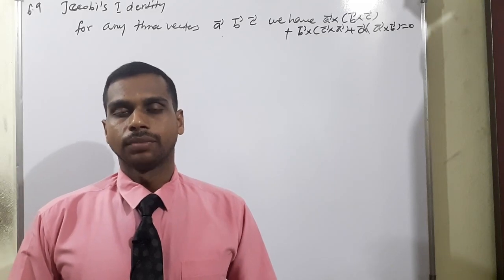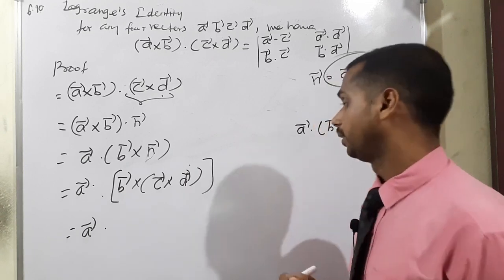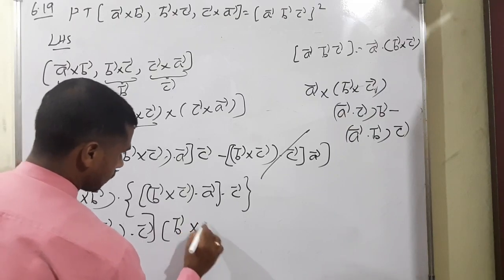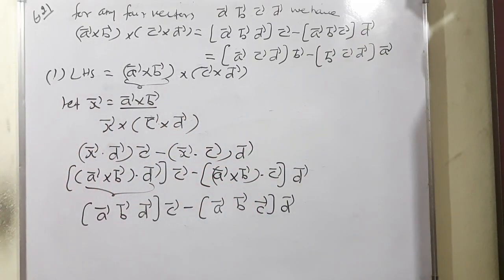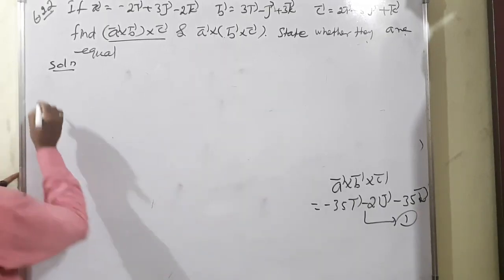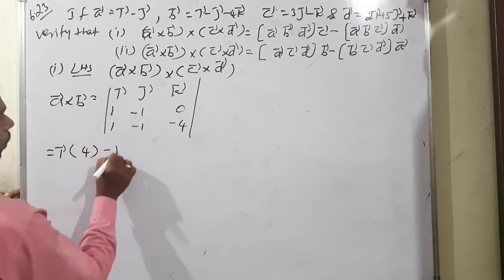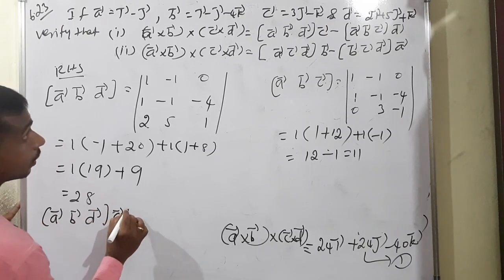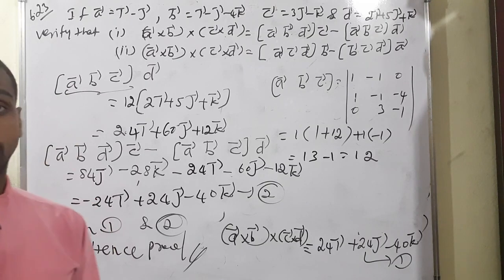Grade XII - Maths || Examples (Continuation) || Online Class, Bethlahem Matriculation School